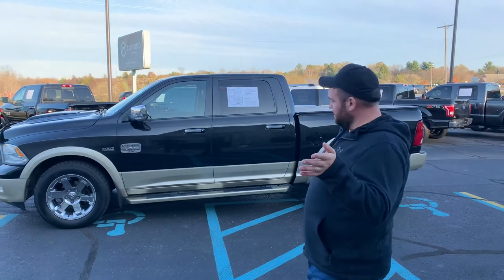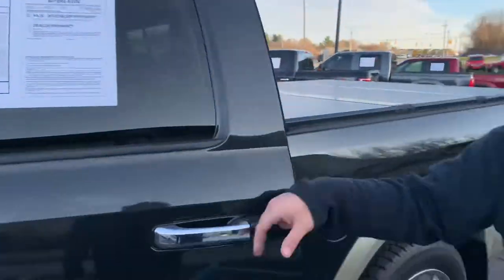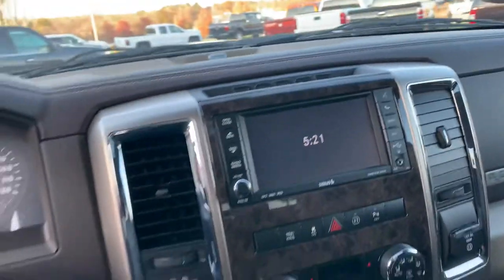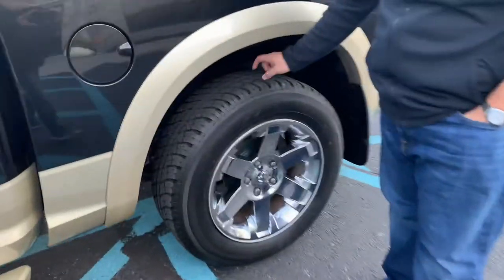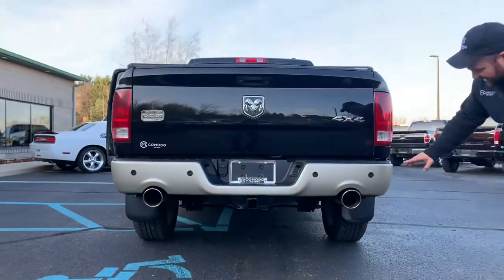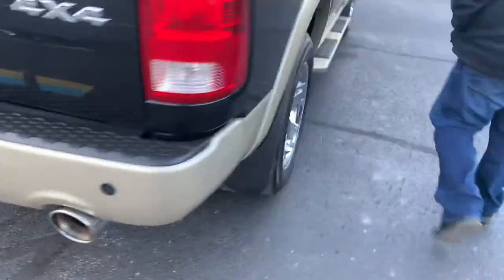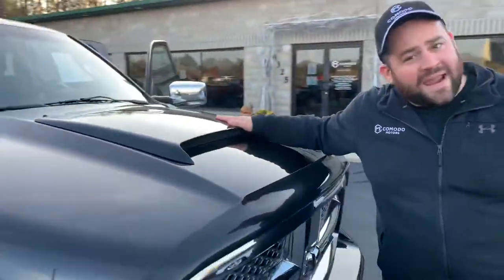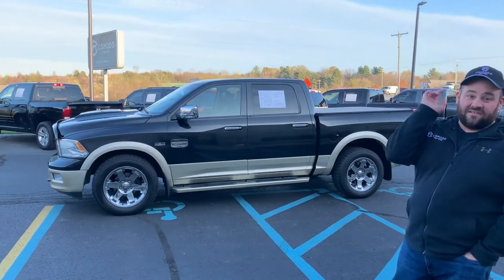2011 Ram 1500 Laramie Longhorn Edition Crew Cab Hemi at Comodo Motors